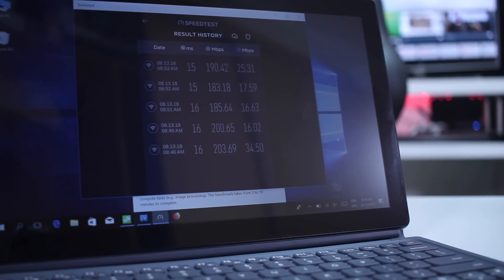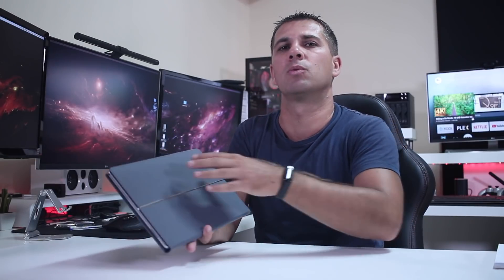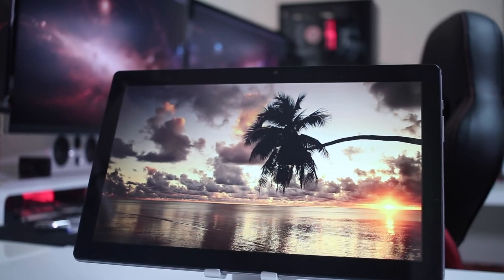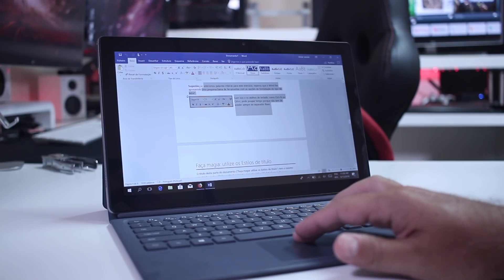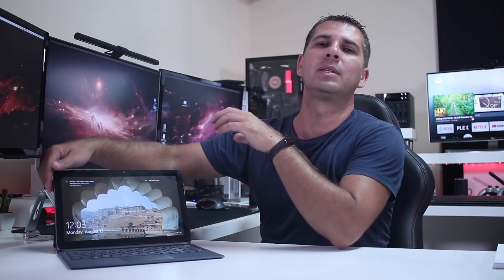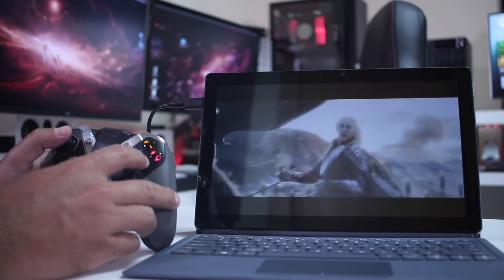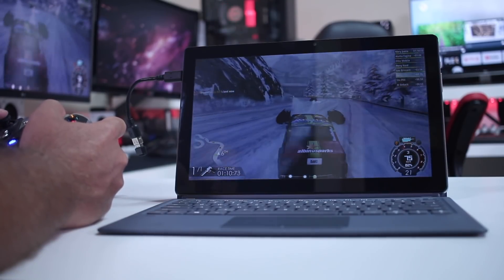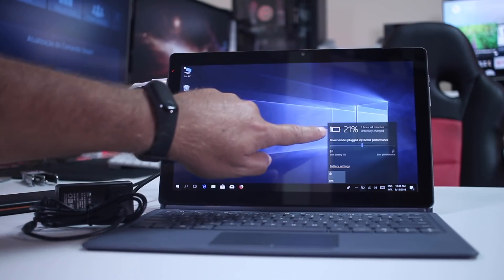Hybrid LAPTOP / TABLET with a GREAT PERFORMANCE | ALLDOCUBE KNote 5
Alldocube Knote 5 is a Hybrid Tablet / Laptop solution that we take a closer look today. Bundle

✅ SUGGESTED VIDEOS  ✅

✅ RECORDING GEAR: ✅